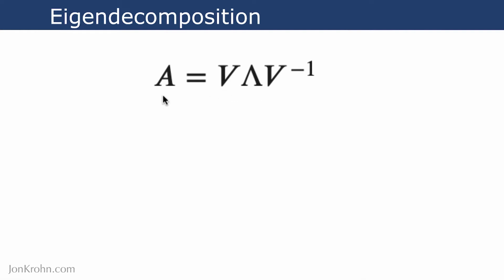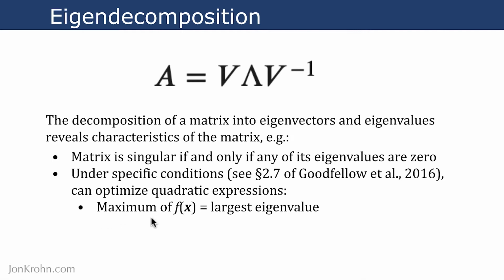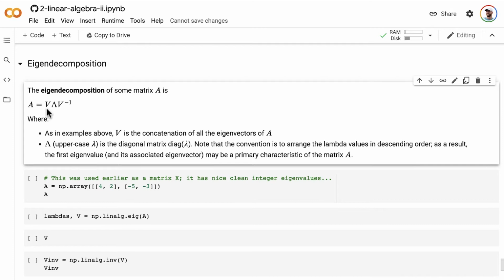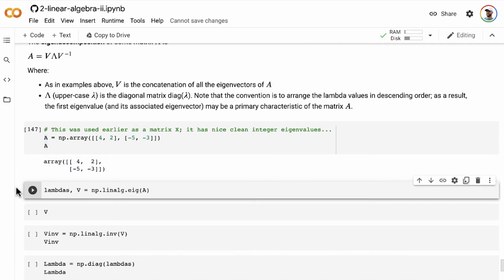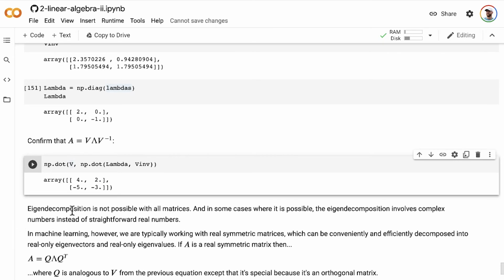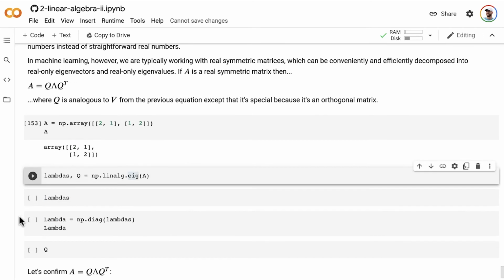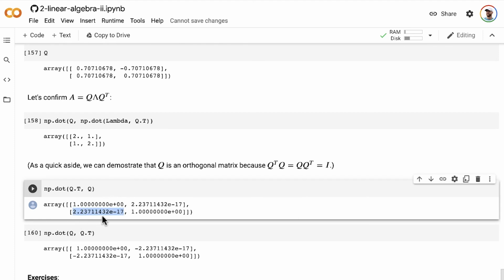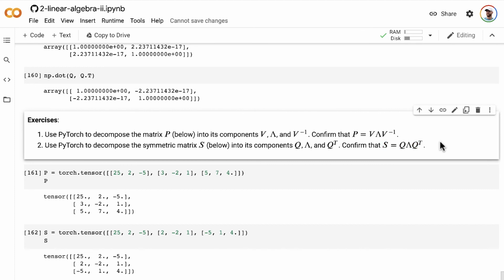Eigendecomposition — Topic 33 of Machine Learning Foundations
In this video we use hands-on code demos in Python to provide you with a working understanding of the eigendecomposition of a matrix and how we make use of it in machine learning.

There are eight subjects covered comprehensively in the ML Foundations series and this video is from the second subject, "Linear Algebra II: Matrix Operations". More detail about the series and all of the associated open-source code is available

The next video in the series is: youtu.be/JDcxaxezmwg